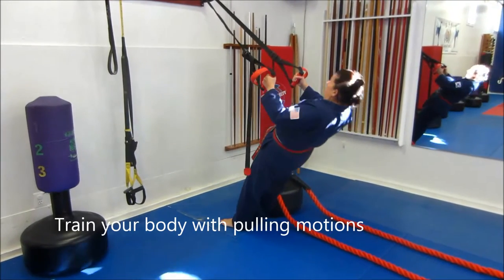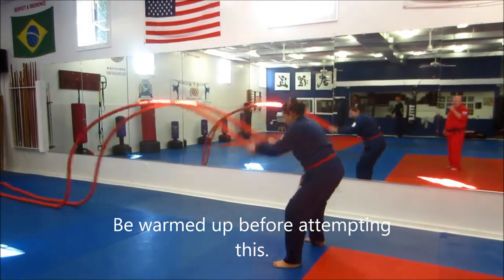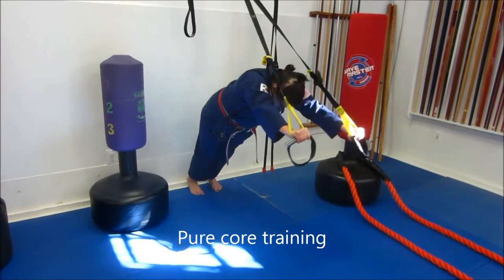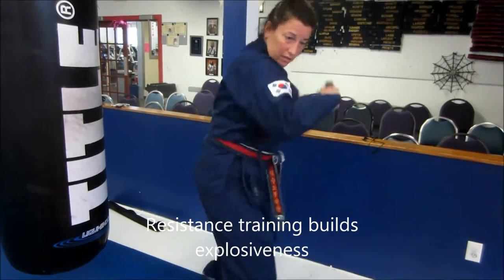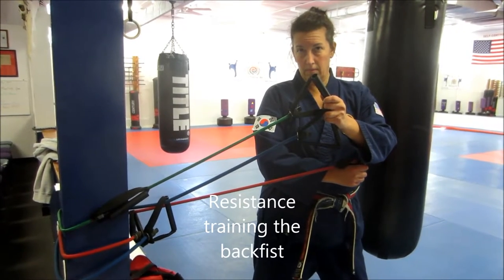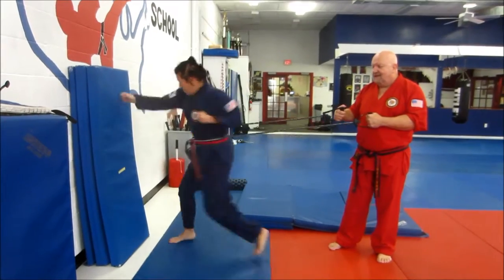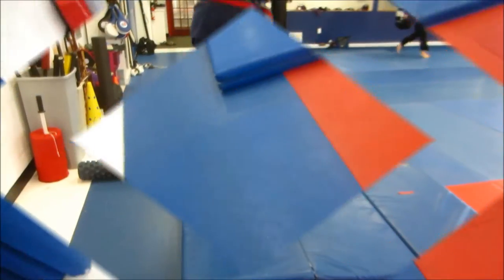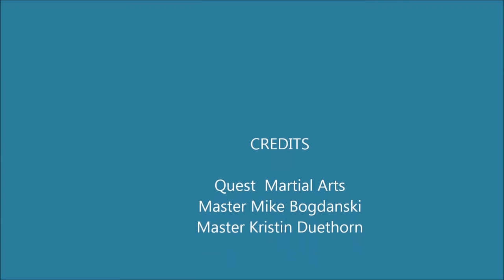Master Training October 2016